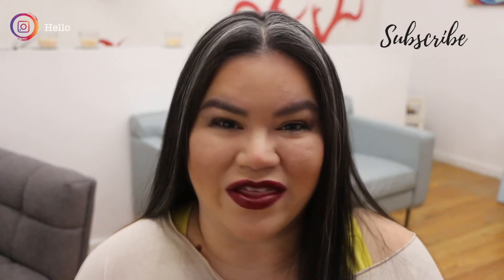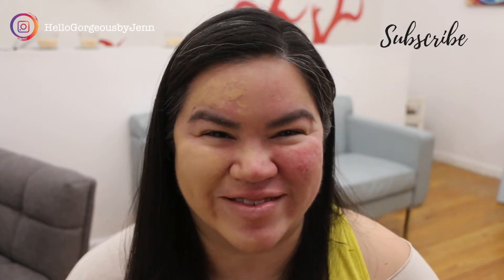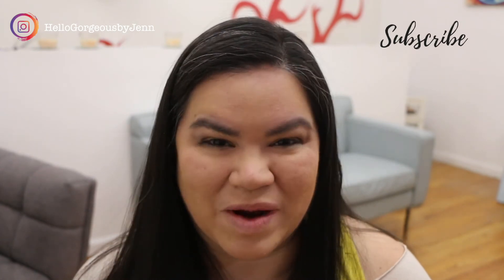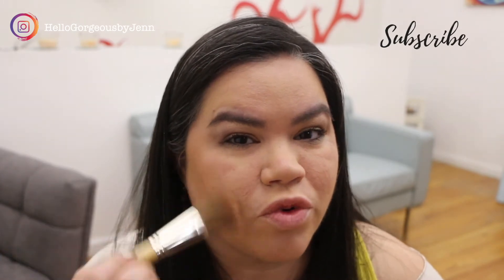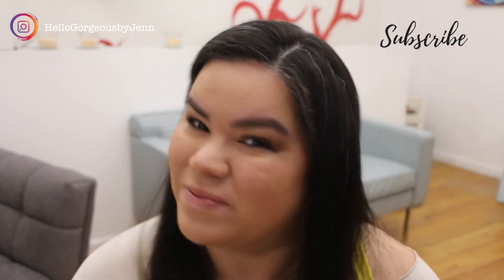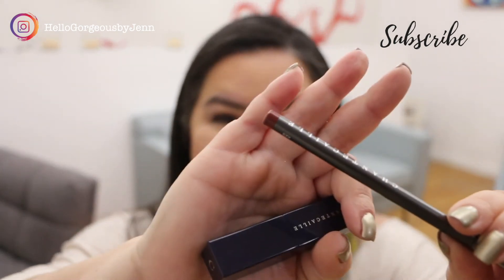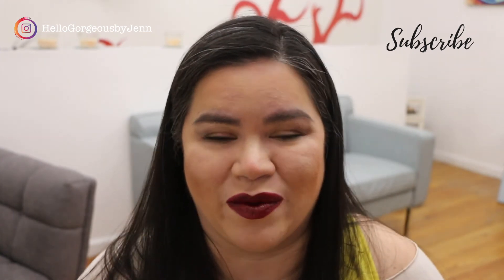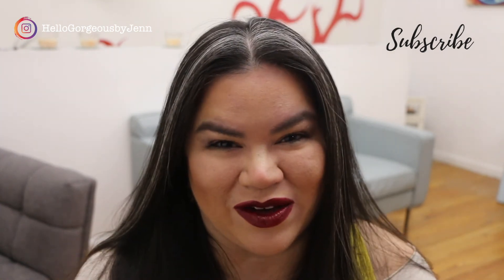🌹GRWM CHANTECAILLE EDITION🌹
🌹Hello Gorgeous🌹

Product used will be listed below. BUT FIRST enjoy some helpful links 👇🏻

🎀Amazon Store

💄Products used 💋
🌟Nars foundation
🌟Dior corrector
🌟Revlon bronzer
🌟Revlon highlighter
🌟Chantacaille blush
🌟Chantacaille lip liner
🌟Chantelicalle lipstick
🌟Chantelicalle rose water
🚨Chantelicalle’s quad and powder are not available. However the powder will be making a come back (in different packaging) this year YAY!🚨

Filming Gear 🎥
Main camera
IG camera